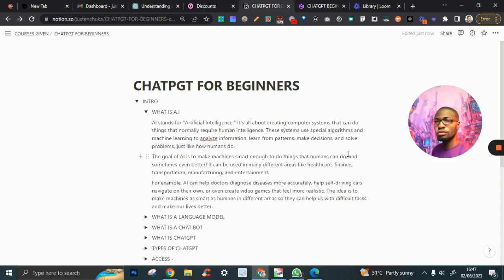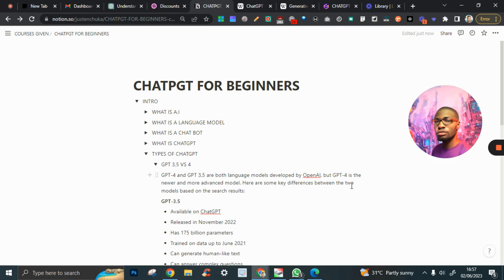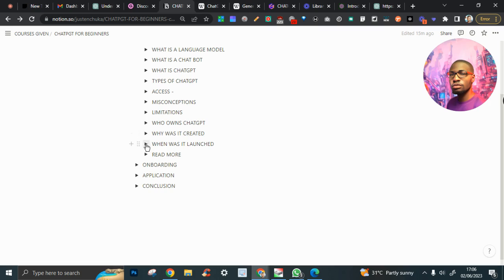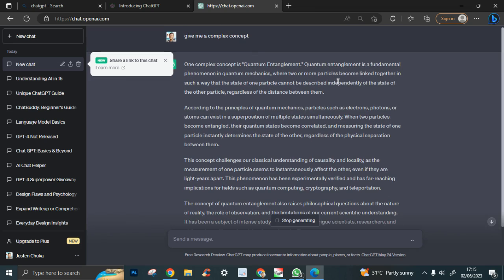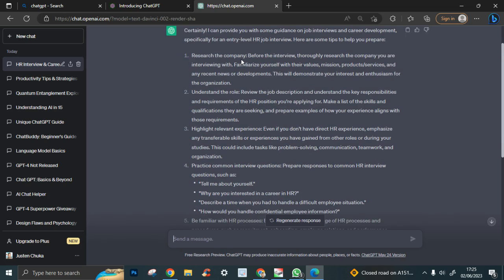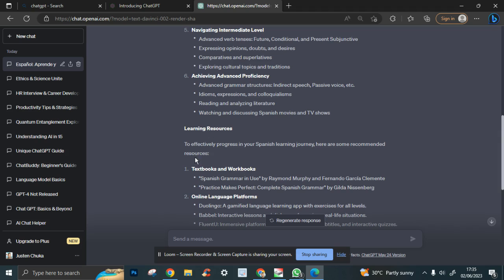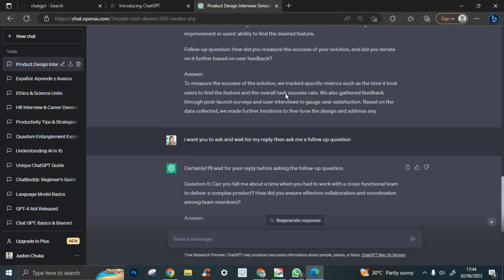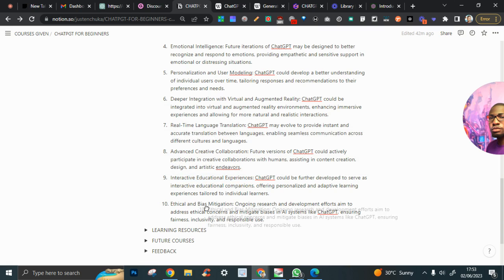CHATGPT ULTIMATE BEGINNERS KIT + 250 PROMPTS - FULL GUIDE !!!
CHATGPT ULTIMATE BEGINNERS KIT  +  250 PROMPTS

I'll be giving you a crash course on ChatGPT, the incredible language model that's taking the world by storm. Despite its rising popularity, many are still unfamiliar with the power and potential of ChatGPT.

So, in this tutorial, we'll explore various ways to leverage ChatGPT's capabilities and unlock its full potential. Join me as we dive into the exciting world of AI and ChatGPT!

Also check out our gumroad store for any of our freebies